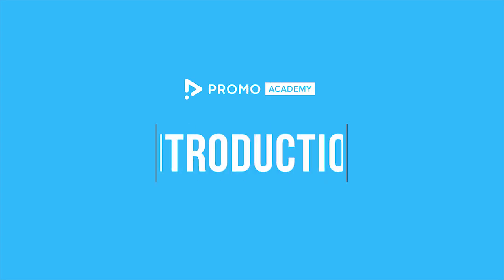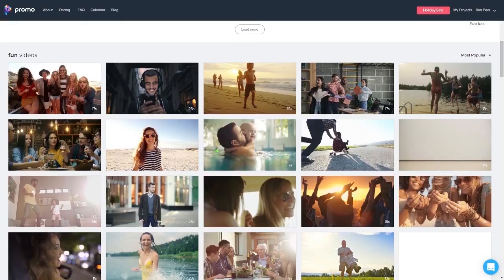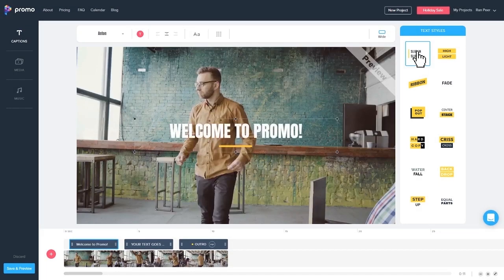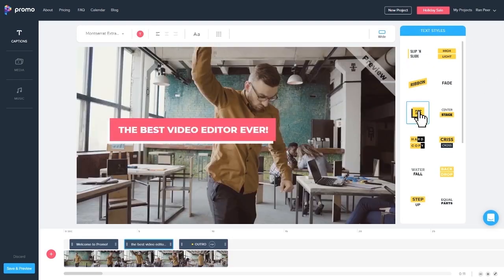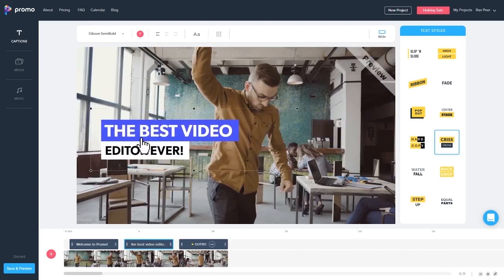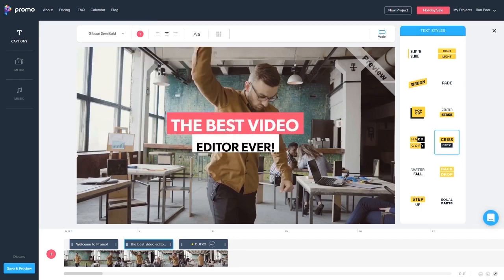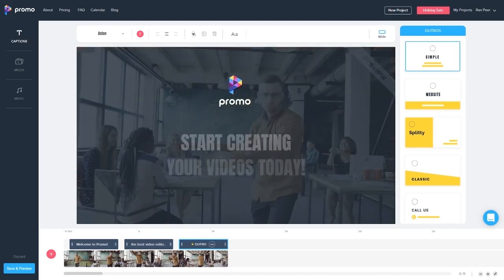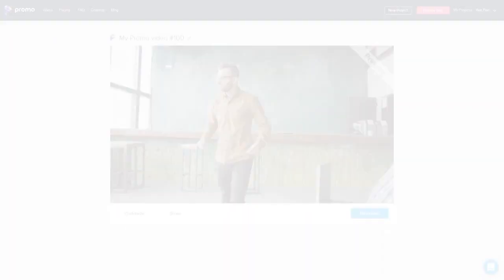Promo.com Academy - Quick intro | Online video maker